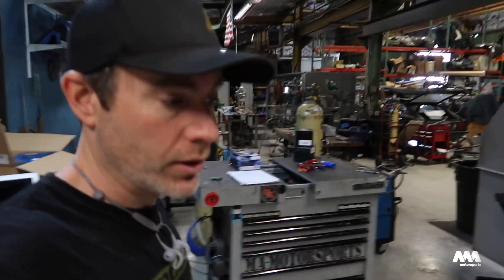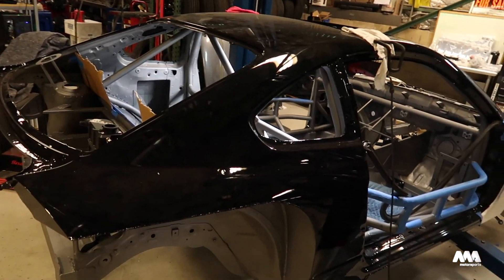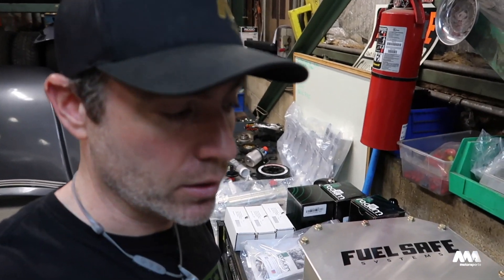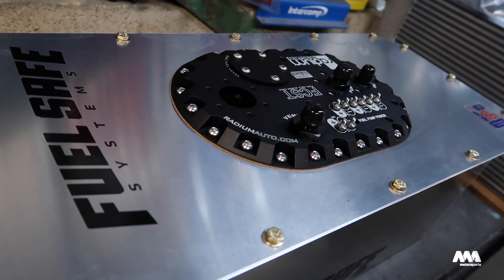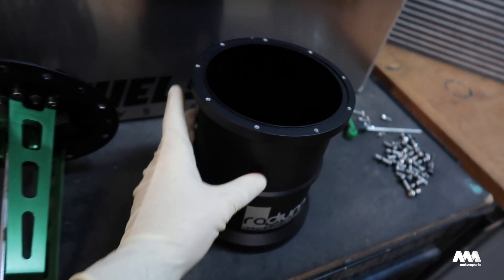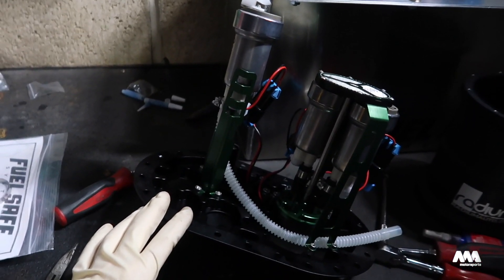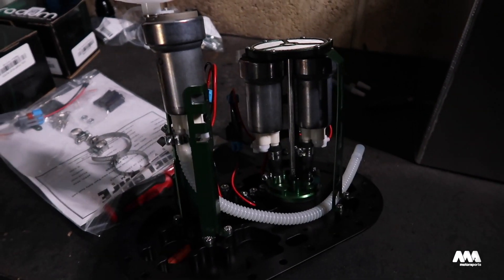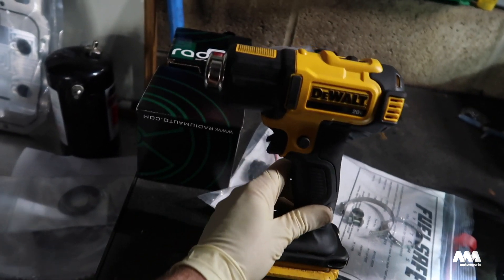Inside a Radium FUEL CELL/ DRY SUMP Oil Pan install on 2JZ.....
This is episode 4 on the build of Mike Power's S15 Silvia he will debut in Formula Drift Pro2 this year.   The plan is to show some inside info and details of how these Pro cars get built and show how much time and thought goes in to them.

In this episode we show the inside workings of a Radium FCST equipped fuel cell AND install a Dry Sump oil pan setup on the 2JZ engine.

Check out Mike and his Instagram @mikepowerdrift